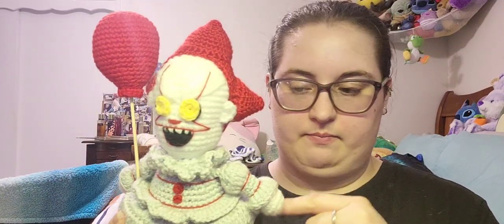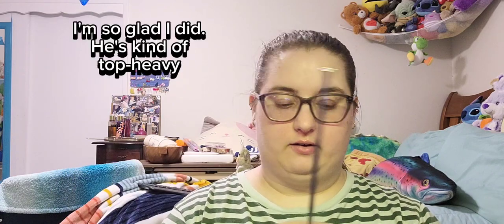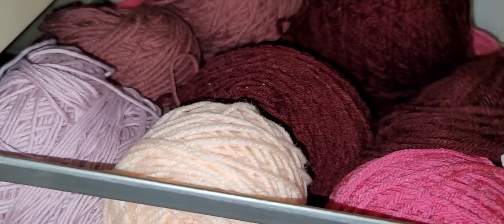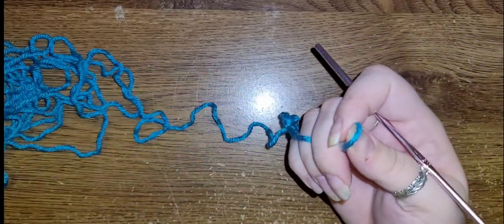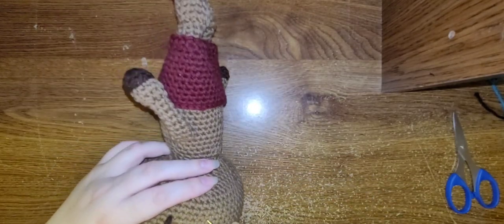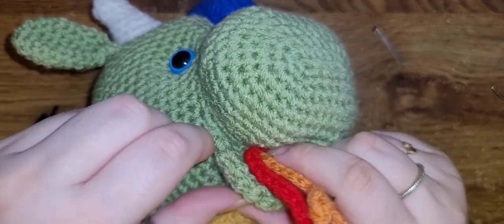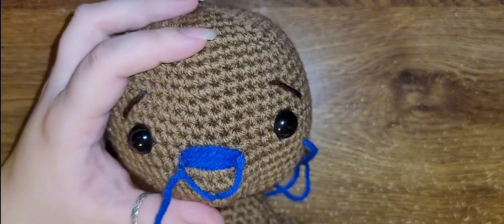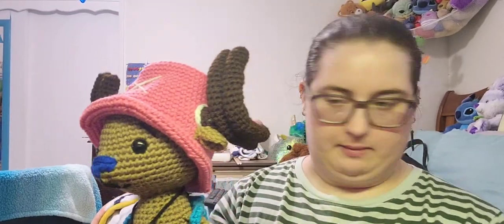The Making of Chopper (From One Piece)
Heyo!~ I know it's been a while and I'm sorry. Not that any of you look _forward_ to my videos but if I'm going to post, the least i could do is so it consistently...
Chopper worked up so quickly! I was actually pleasantly surprised. For me, personally, the most 'challenging' part was attaching the antlers to the hat, and I think it has partially to do with not technically following the pattern correctly. But, it's okay! He came together in the end and he's SUPER cute.
_DISCLAIMER: THESE ARE NOT MY PATTERNS_
You can find Chopper's pattern on Etsy here, by Lanitas DelRay:
Here, you can find the Pennywise pattern I showed you in the beginning, by Yaminas Crafts: